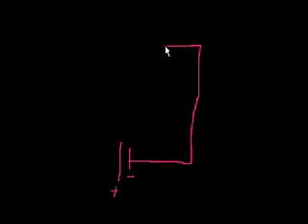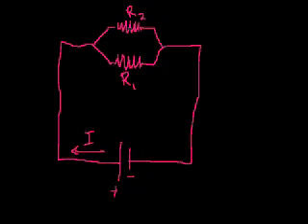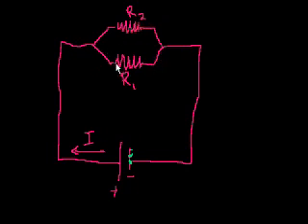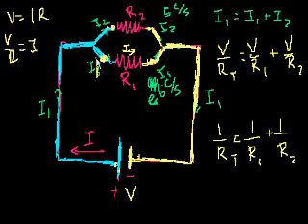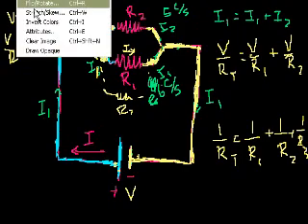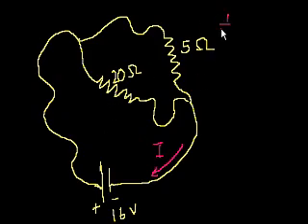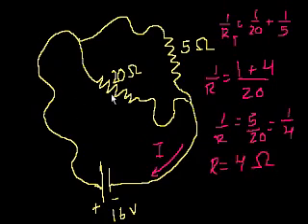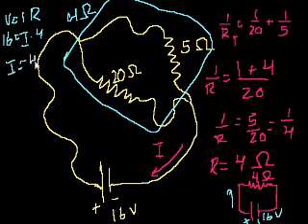Resistors in parallel | Circuits | Physics | Khan Academy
Courses on Khan Academy are always 100% free. Start practicing—and saving your progress—now

Resistors that run alongside each other. Created by Sal Khan.